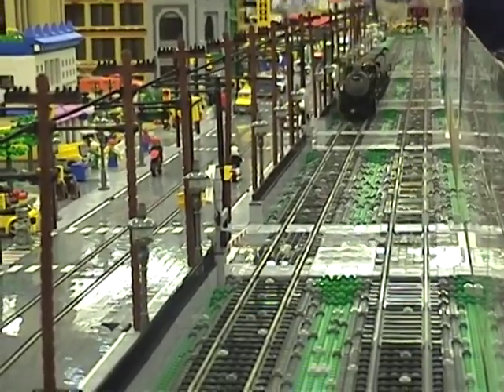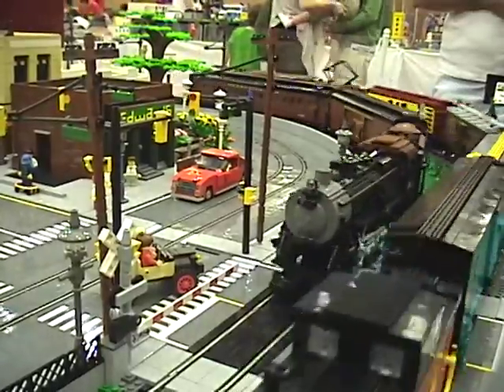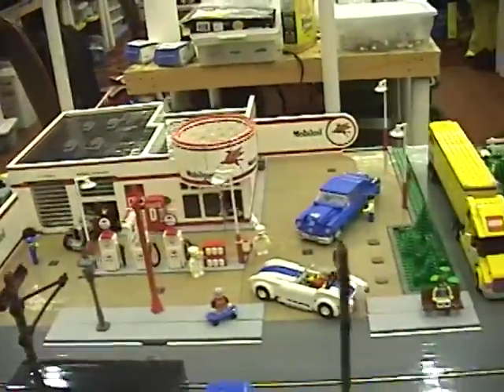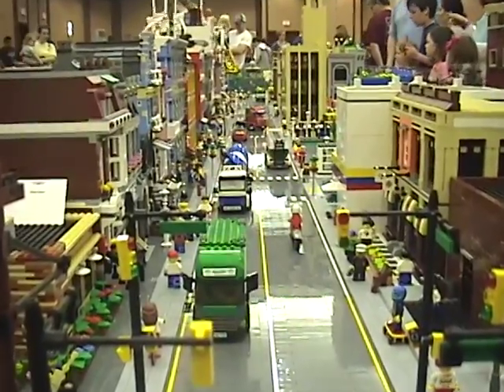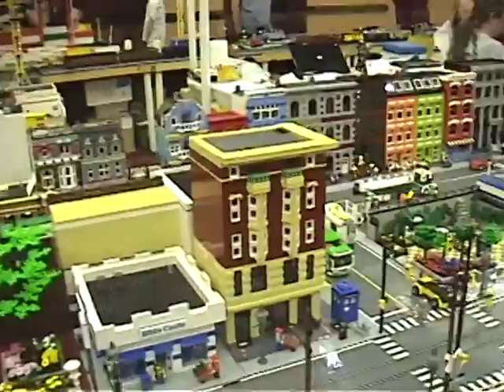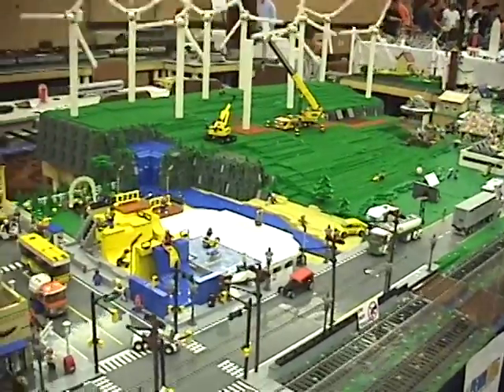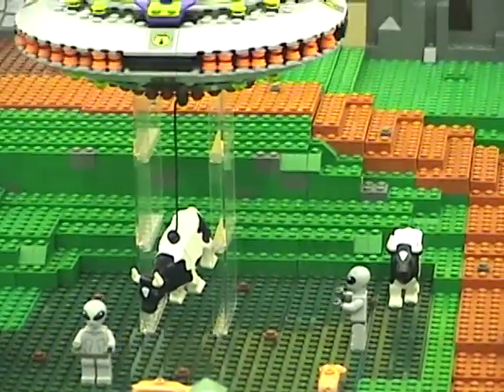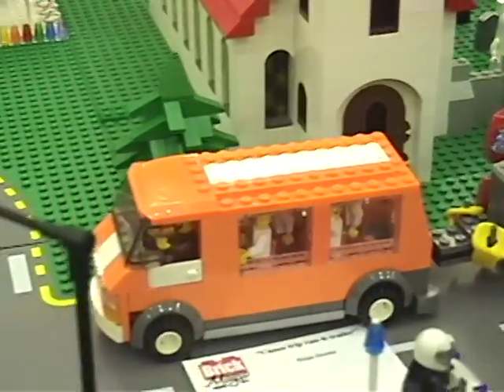PennLUG Layout at BrickMagic 2012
Follow one of Cale's Pennsylvania steamers around the PennLUG layout at BrickFair 2012.  As usual, their layout was fantastic.